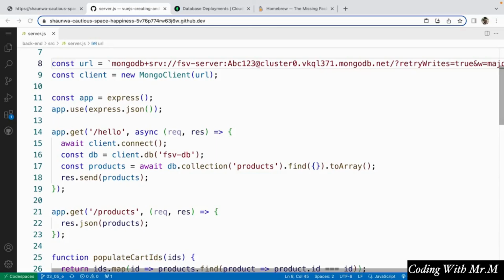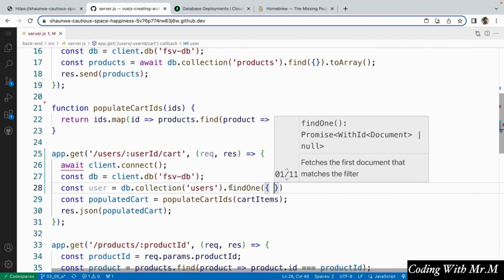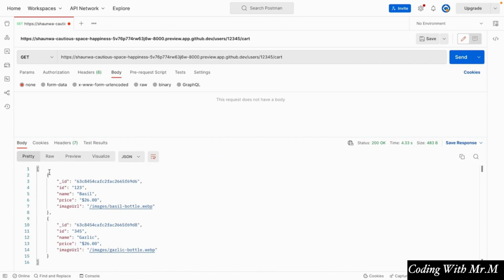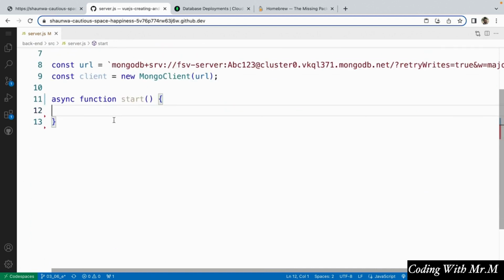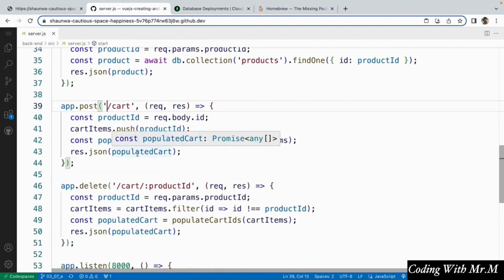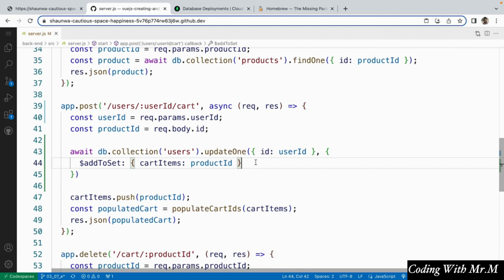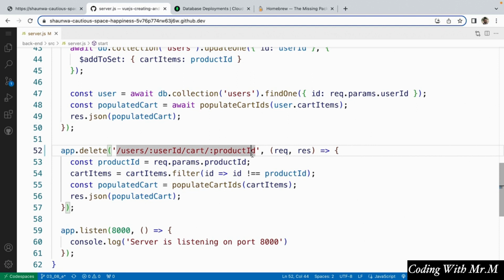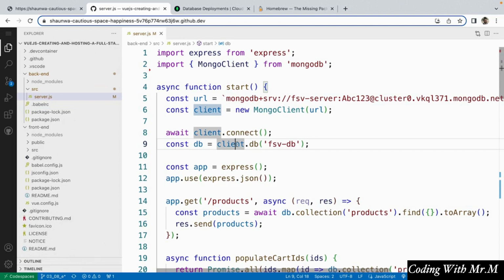How To Do Crud Operations On Mongodb Data| Vue.js Full-stack Site Tutorial | Part 8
Do you have Vue.js front-end capabilities, but lack familiarity with the server side? Would you like to develop the skills needed to build full-stack applications? In this course, instructor Shaun Wassell helps you enhance your development tool kit by showing how to leverage your existing Vue.js skills to build a full-stack e-commerce site. I guide you through the process, showing how to use Vue.js to build a simple front end; Node.js and MongoDB to construct the back end; Axios to communicate between the front and back ends; add authentication with Firebase Authentication; and finally, how to take it live. Along the way, learn how to work with different tools and frameworks to correctly configure your site, including Postman and Express.

This course is integrated with GitHub Codespaces, an instant cloud developer environment that offers all the functionality of your favorite IDE without the need for any local machine setup. With GitHub Codespaces, you can get hands-on practice from any machine, at any time—all while using a tool that you’ll likely encounter in the workplace. Check out the “Using GitHub Codespaces with this course” video to learn how to get started.

Time Stamps:
00:00 Adding MongoDB to Get EndPoints
07:00 Loading Individual Products From MongoDB
11:57 Creating Data in MongoDB
17:48 Deleting Data in MongoDB